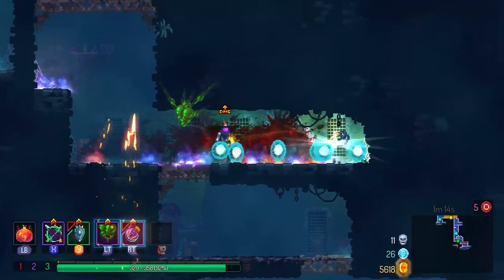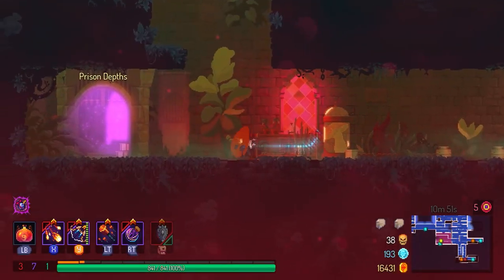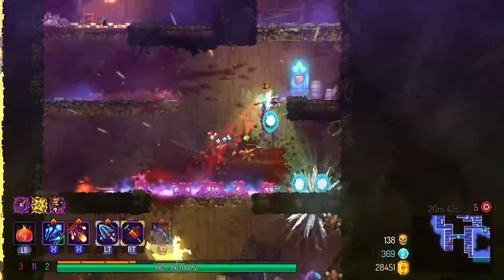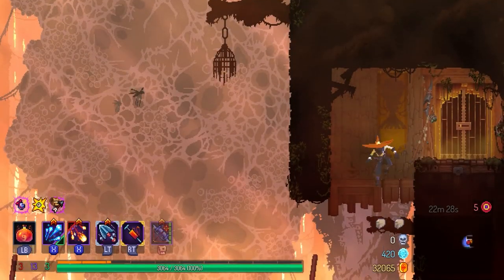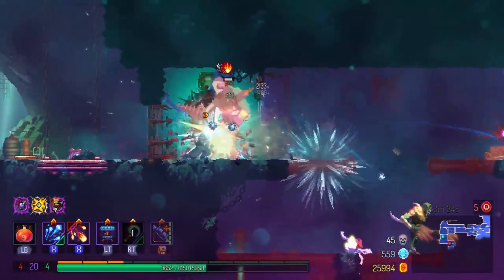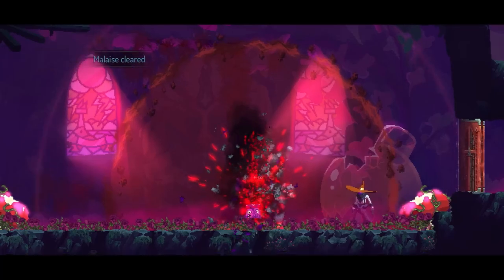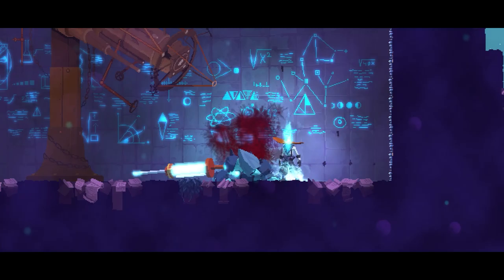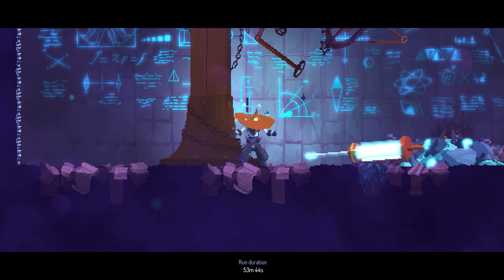TOO CLOSE.. | Dead Cells - Ice Fire Glass Cannon Build (5BC Run w/ Post-game Commentary)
Time for a glass cannon run! Today, I'm going to do a run with ice shards and pyrotechnics. While dual-binded, the DPS for these fast weapons can go through the roof. However, I play really recklessly, leaving me with less scroll stats and a tricky final boss. We're almost at 2k subs! (1.9k as of editing this video). For some reason YouTube still hasn't given me the community tab yet (Now I have at the release of this video).

Timestamps:
0:00 – Beginning
1:44 – Arboretum
4:21 – Prison Depths
6:27 – Morass
10:17 – Mama Tick (BOSS)
11:53 – Fractured Shrines
14:20 – Undying Shores
16:50 – Scarecrow (BOSS)
17:57 – Distillery
19:22 – Hand of the King (BOSS)
20:55 – Astrolab
23:32 – Collector (BOSS)

Text Me Records – Skyline

Tags (Ignore):
Dead Cells, Dead Cells 2BC tips, Dead Cells 2BC guide, Dead Cells Fatal Falls, Dead Cells 2021, Dead Cells Bad Seed, Dead Cells tips, Dead Cells dlc, Dead Cells gameplay.

v1.0